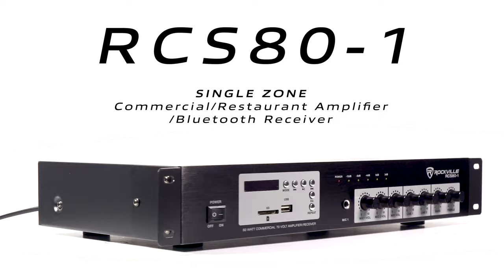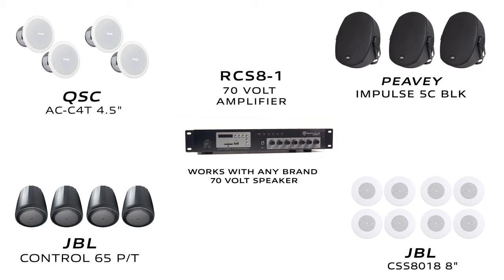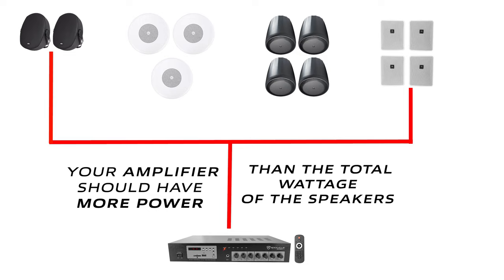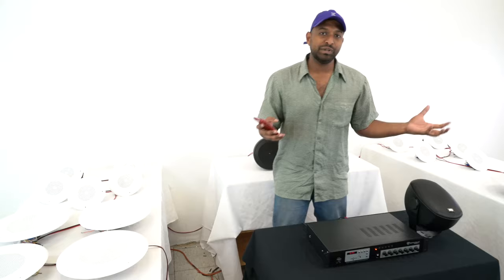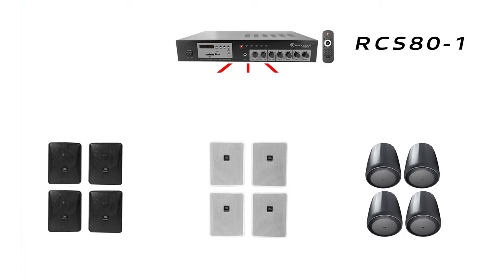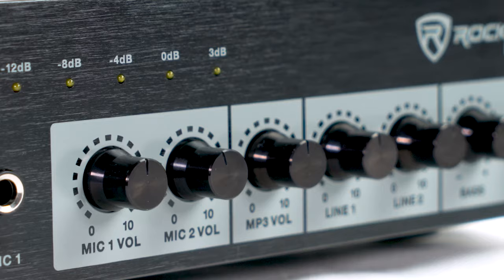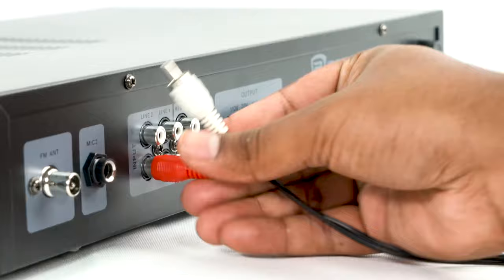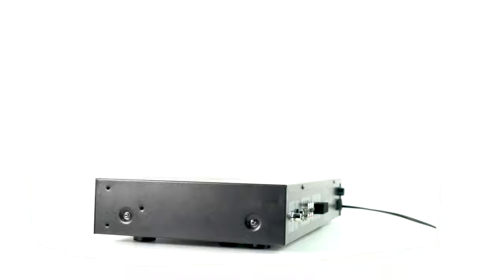(DEMO) 20 SPEAKERS on the ROCKVILLE RCS80-1 60 Watt 70V Commercial Amplifier/Bluetooth Receiver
Rockville is proud to introduce the first commercial amplifier in our new RCS series of products. The RCS80-1 is a 60 Watt single zone rack mountable digital hybrid amplifier/receiver. This amplifier is capable of 70 volt, 100 volt, 8 ohm, and 4 ohm applications.
This makes it perfect for use in a Restaurant/Bar/Café/Lounge/School/Conference room or any other setting where multiple speakers are needed. With the dual mic inputs you can use this amplifier for announcements, speeches or even for Karaoke night! The RCS80-1 features Bluetooth audio streaming so you can play your favorite music or access a playlist right from your phone! This amp also features both USB and SD inputs allowing you to play audio stored on a USB thumb drive or SD Card. Individual volume knobs for two microphones, MP3, and line inputs allow for full and autonomous control of this amplifier. The built in cooling system in this amplifier will keep the components cool making the amplifier durable and reliable.
Our goal with the RCS series was to make it possible for anyone to install 70 volt systems on their own without spending thousands of dollars on a contractor. This model makes it a breeze to connect any audio device such as a cd player, mp3 player, television etc.

What Is 70 Volt Technology?70 volt systems are the number one choice for any application where you want to install many speakers. With 70 volt there are a lot of advantages over 8-ohm systems. One of the main advantages is the simplicity of the wiring as well as how easy it is to match up speakers with the amplifier. For example, with this 60 watt / 70 volt amplifier, you can install speakers that total around 50 watts. It does not matter if it is 10 speakers that are 5 watts each or 20 speakers that are tapped at 2.5 watts each. You always want your 70 volt amp to have at least 15 or 20% more power than the combined watts your speakers are tapped at. When we say the word tap, what we are referring to are the selectors that many speakers in 70 volt have on them. For example, some speakers might have selectable options of 1.5w, 3w, 5w, 10w. What this does is limit how many watts the built-in transformer on the speaker will allow the speaker to get from the amplifier. What this allows for is full customization of your sound for your space. In a restaurant for example you can tap your dining room speakers at 5 watts, the speakers by the bar area at 10 watts, the ones in the hallway at 3 watts and the speakers in the bathrooms at 1.5 watts.
 Another great feature with 70 volt is you can mix and match any 70 volt speakers whether they are ceiling speakers, wall mounted speakers, subwoofers, etc.
70 volt systems allow you to run very long lines of speaker wire without signal loss. This makes it ideal when running long speaker leads.
The wiring is simple. You just wire all the positive terminals of the speakers to the positive 70 volt terminals of the amplifier. The negative terminals on the speaker simply get wired to the negative terminals on the amp. You do not have to worry about impedance. The power is constant.
If you want an easy to use feature-rich 70 volt amplifier the Rockville RCS80-1 is your best choice!

Applications:
* Restaurant
* Bar
* Café
* School
* Conference room
* Lounge
Features:
* Rockville RCS80-1 60 Watt Commercial/Restaurant Amplifier 19" Rack-Mountable (Removable Rack Brackets) Digital Hybrid Amplifier/Receiver
* Capable of 70 volt, 100 volt, 16 ohm, 8ohm, and 4 ohm
* 70/100 volt True RMS Power: 60 Watts
* 4 ohm RMS power: 80 Watts
* 8 ohm RMS power: 70 Watts
* 16 ohm RMS power: 11 Watts
* Built in Bluetooth audio streaming
* FM radio tuner
* USB input to play audio stored on a thumb drive (32gb max)
* SD card slot to play music stored on an SD Card (32gb max)
* Separate volume control for MIC1, MIC2, MP3, LINE1, LINE 2 input
* Bass and Treble control
* 5 segments signal level indication
* Built in cooling system keeps component cool at all times
 Inputs and Outputs:
* (2) Sets RCA AUX inputs
* (2) Mic inputs
* RCA REC output
* 100V speaker red positive speaker output terminal
* 70V speaker red positive speaker output terminal
* 8 Ohm red positive speaker output terminal
* Shared negative speaker output terminal